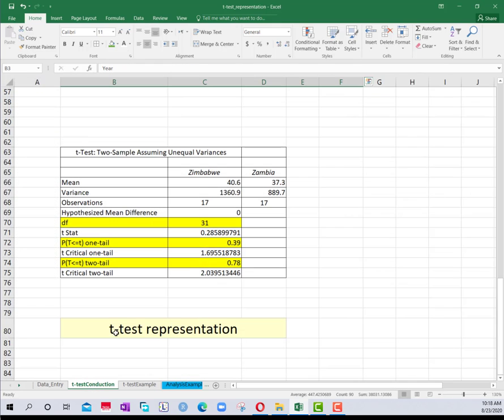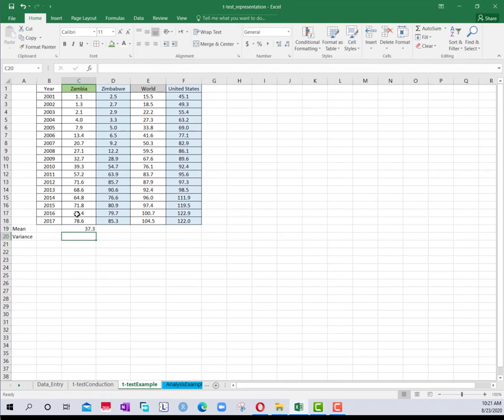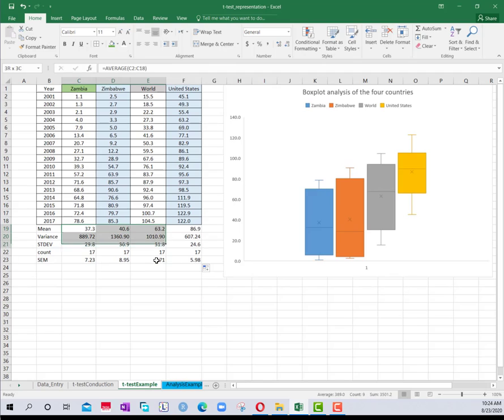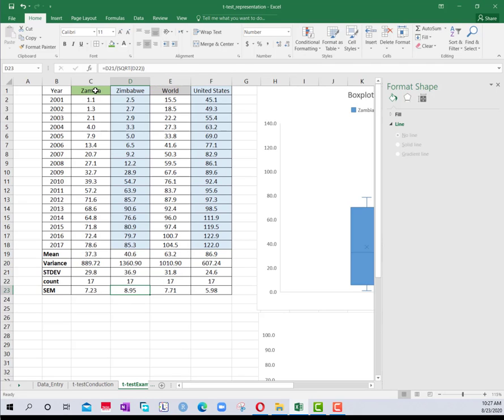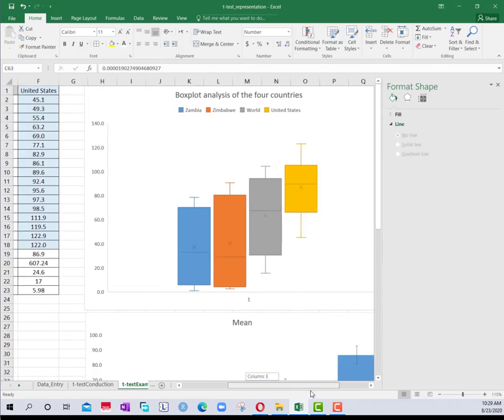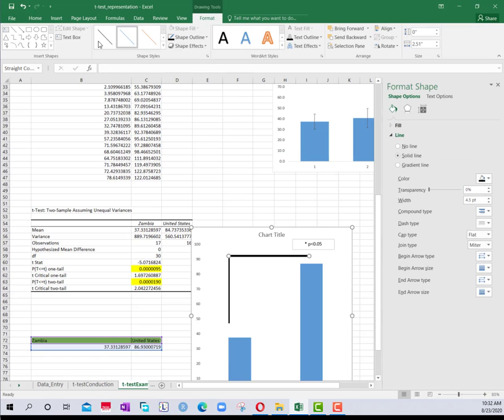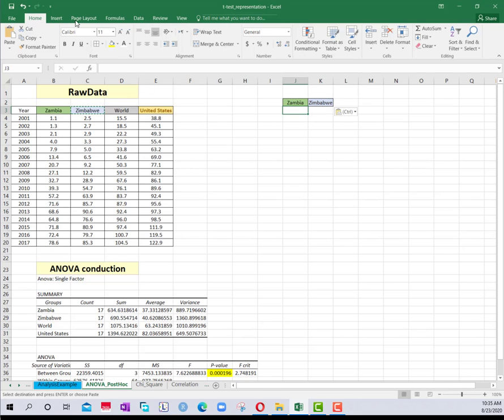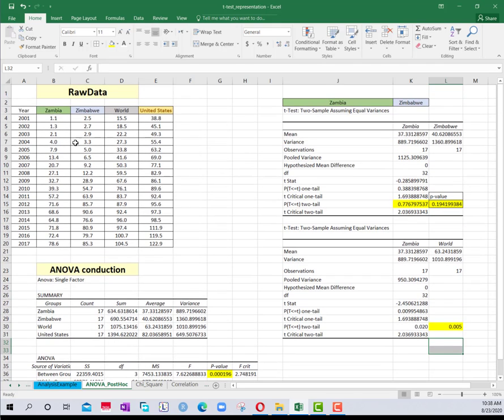t-test, Anova and PostHoc in Excel